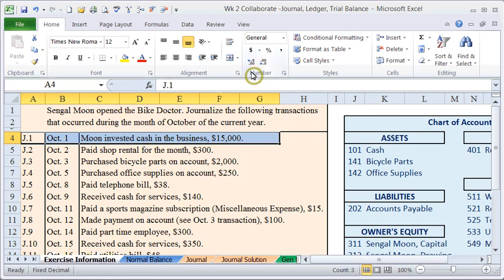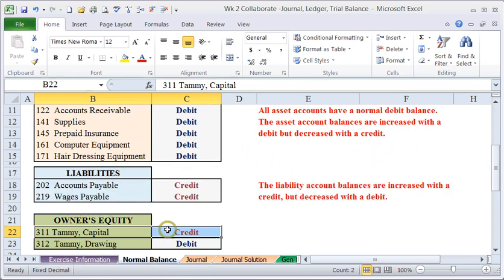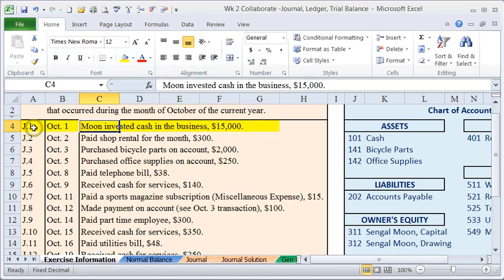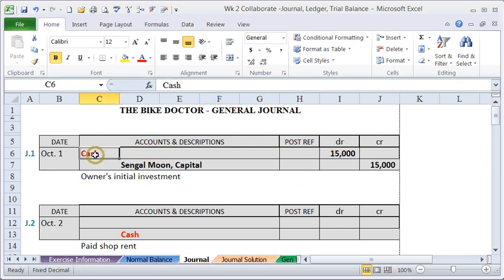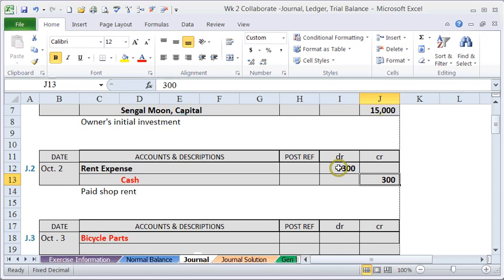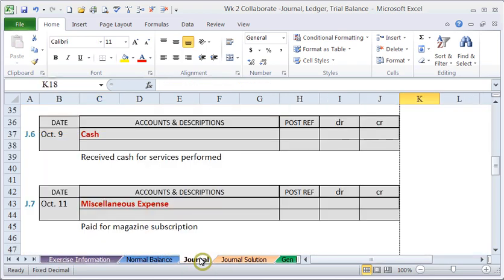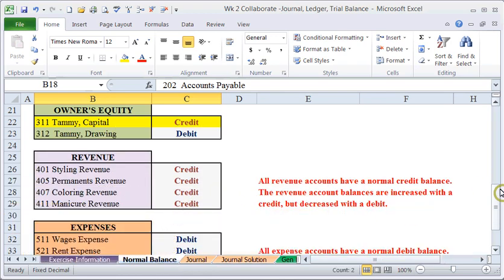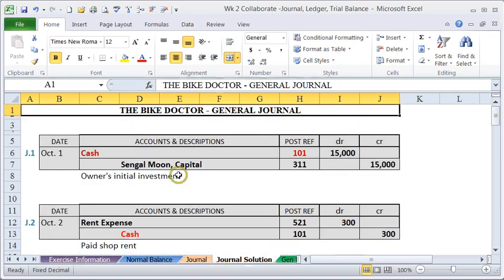AC107 UNIT 2 RECORDING JOURNAL ENTRIES